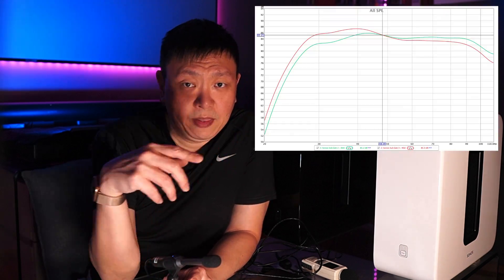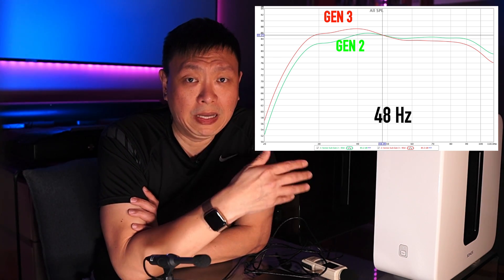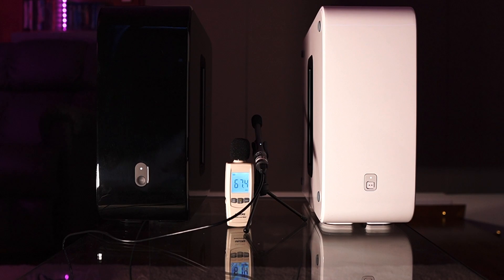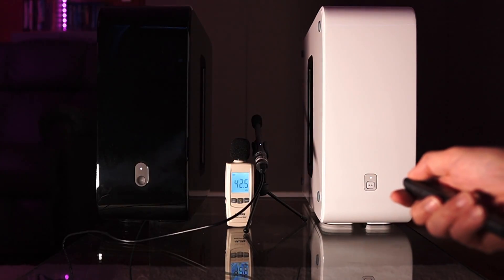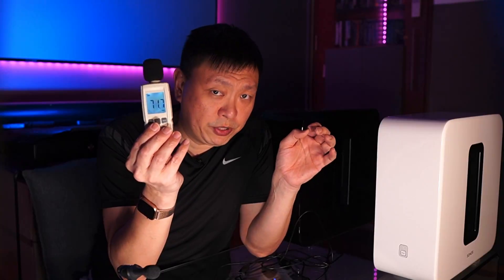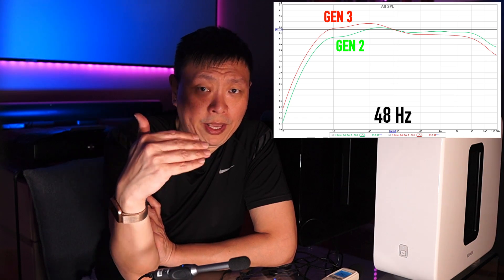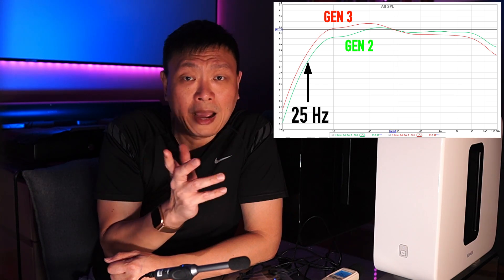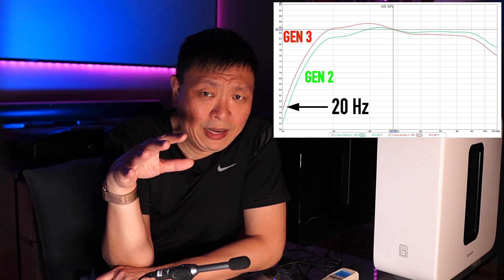Sonos Sub Gen 3 frequency response measured and compared to Sub Gen 2 - Is it different?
There is a huge difference between the two generations of the Sonos sub which no one has pointed out. The driver design has been changed significantly. While casual observation and listening doesn't reveal much of a sound difference, REW close mic measurement will!

In this video, we mic up the Sonos Sub Gen 3 and the Gen 2 and compare the frequency response from both of them. And you're in for a surprise! Today's video is a must watch if you are considering the Sonos Sub Gen 3!

This section is about me trying to figure out how to fund this channel for future expansion. Tech reviews aren't always cheap. I have to figure out a sustainable way to fund the gear that I am getting so that I can review them for users. I have put in the initial investment of getting the production stuff, including a machine for post production, camera gear and lights.

Each video also requires time. And a lot of it. I didn't realise until I started doing it. And in order to produce content that is differentiated and adding value on top of every other video out there, I had to invest a lot of time to think of ideas, research on methodology, run and conduct the test, record the results, script them into a coherent video, film the video, edit and finally post. The 10 mins that you see on my videos take me an average of 8-12 hours over a couple of days to produce.

All said, I have not gotten direct sponsorships from equipment manufacturers or distributors. Primarily because I am still too small a channel. And on top of that, I feel that having sponsorship obligations mean that I may not be able to say the things that my viewers need to hear, which mayhem not necessarily be the things that the sponsors want me to say.

Which means I have to figure out other means to fund my work on this channel. I am learning and have not figured out the best way to do this. I have started doing this but the results aren't showing. The idea is that if I convince my viewers to buy the products that I am talking about through the links that I am providing to the product on Amazon, I get compensated for the effort. I am providing the links, but it isn't always the case that Amazon provides the best deal. And to my viewers, I say, find the best deal. On the internet, it's easy, just a few clicks might nett you a couple of dollars savings.

Again, this concept is alien to me and I am not sure how I can provide extra value to my patrons. No doubt I will slowly figure it out but for the moment, I can only list it

The third, which is through youtube monetisation, is when I post videos and ads play on the videos that you watch. This is great and it helps but I also recognise that this gets irritating for some viewers. I can only ask for your understanding on this!

At the end of the day, I don't need to fund the full purchase of the equipment that I am to review. I only need to fund the loss of the value of the equipment when I resell them.

Hey, want $20 Off to Sonos Singapore? I thought you'd like them.

It’s a new rewards program by Sonos singapore so I’m not sure how it works. I believe you’ll get some free vouchers or free points when you sign up. No harm signing up I Guess since it’s free.

Sonos Sub (GEN 3) - Black
Sonos Sub (GEN 3) - White

Sonos Arc - Black
Sonos Arc - White

Sonos SL (single) Black
Sonos SL (pair) Black
Sonos SL (single) White
Sonos SL White doesn't have a listing for a PAIR in Amazon.